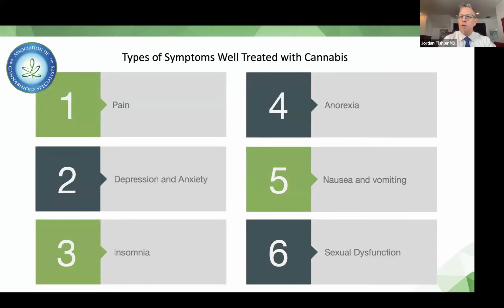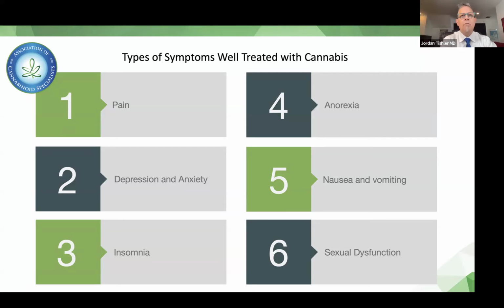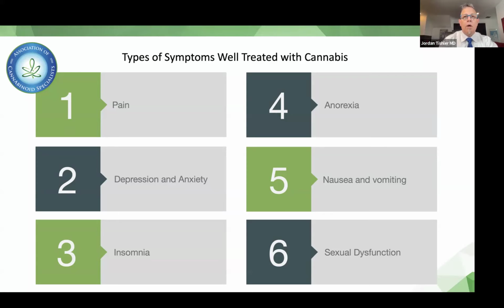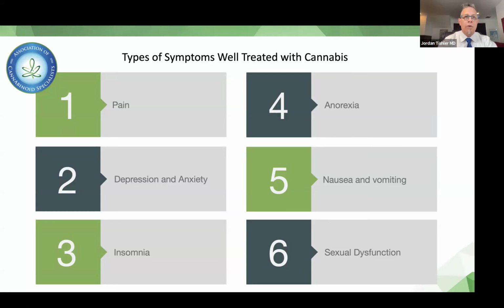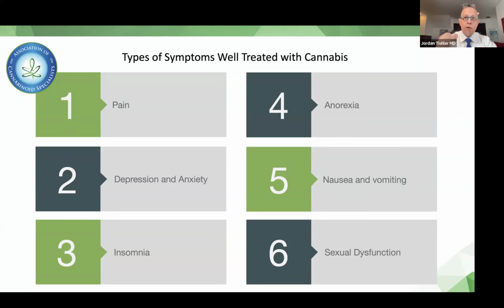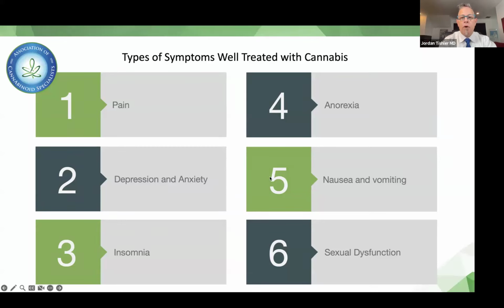Using Cannabis in Your Cancer Care Jordan Tishler MD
June 27, 2025 - Cancer Patient Lab Session 147

“Cannabis is a medicine, and every medicine is a double-edged sword. If you use it carefully, you get benefits, and if you use it not carefully, you can get a lot of negative consequences. The key for us to take care of folks like you is to make sure that all of your team members are aware of this as an option, but also aware of how to use it.

“What we know about cannabis and pain is that it is a reasonably good – not brilliant – treatment for pain, and that if you pit it head to head with the opioids, it's about equal for mild to moderate pain, meaning non-surgical pain, and that, in fact, it gives us a whole ‘nother set of options before we get into opioids, so that many patients might not need opioids at all, and even those who do need opioids will need less. These are documented by studies and patients who start out on opioids. They often can have their opioids reduced somewhere between 40% and 80% when we add cannabinoids into their regimen. It's important for us to understand that the issue here really is that opioids may be effective, but they come with significant risks. And the risks associated with cannabis are not zero, but they're less than those of opioids, and so we'd rather use the cannabinoids rather than the opioids if we have that choice, or less opioids if we need any at all.” – Jordan Tishler, MD

Meeting Summary
Cannabis use is growing significantly in the U.S., with projections indicating a multi-billion dollar industry in the coming years. Attitudes towards marijuana are becoming more accepting, leading to more states legalizing it for recreational and/or medical use.

Cannabis has potential benefits and risks for cancer patients. The benefits are for addressing cancer pain and for nerve pain. How cannabis is taken and the type of cannabinoids it contains (THC, CBD, or both) can greatly affect how it's used to manage pain and what effects it can have on pain. The risks of taking cannabis are in interactions with other medicines and treatments. Cannabis can cause changes in how the other drug works in the body, and it may make side effects worse. The current approach to cannabinoid medical care, and legalization policy in general, in many U.S. states leaves patients with a lot of latitude. Cannabis should be treated as a medicine and, therefore, be viewed differently than recreational use.

Jordan Tishler, MD, is uniquely qualified to lead a discussion on the use of cannabis for cancer patients. He is the Founder and President of the Association of Cannabinoid Specialists which aims to educate clinicians, lawmakers, and the industry about best practices and needed tools for proper patient care. He is also a member of the Massachusetts Cannabis Advisory Board, Hadassah Physician’s Council, and Council for Cannabis Reform Science Advisory Board. Dr. Tishler graduated from Harvard Medical School, trained in Internal Medicine at the Brigham and Women’s Hospital, and is faculty at both the Mass General Brigham and Harvard Medical School.

Discussion topics include:
 - What are the potential benefits and risks and side effects of cannabis for cancer patients?

 - Risks and Side Effects

 - Does cannabis have anti-cancer effects?

 -  - How should you take cannabis?

 - How does cannabis for medical use differ from cannabis for recreational use?

 - What are potential interactions with your other medications?

 - What are the best methods of cannabis consumption?

● For pain management: Capsules or gummies with measured THC doses
● For anxiety and depression: Low doses taken in the evening before bed
● Avoid high-dose methods like Rick Simpson oil or excessive smoking
● Be cautious of sublingual products,
● Start with low doses (5-10 mg THC) and gradually increase over weeks to months; most patients typically top out around 20 mg of THC. CBD has no proven benefit for adult human beings
● Use state-regulated products that have been safety tested, rather than unregulated hemp products

How can you learn more about cannabis and cancer?
● Reach out to Dr. Tishler at doc at inhalemd.com with any questions.
● See our previous conversations that touched on cannabis, such as “Integrative Cancer Care” - Donald Abrams, MD (Session 102)

The information and opinions expressed on this website or platform, or during discussions and presentations (both verbal and written) are not intended as health care recommendations or medical advice by Cancer Patient Lab, its principals, presenters, participants, or representatives for any medical treatment, product, or course of action. You should always consult a doctor about your specific situation before pursuing any health care program, treatment, product or other course of action that might affect your health.